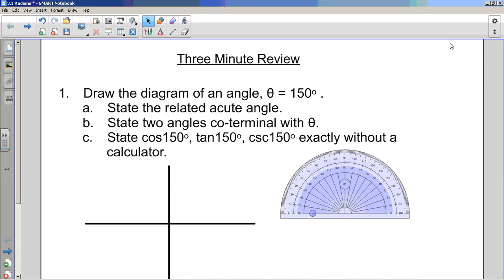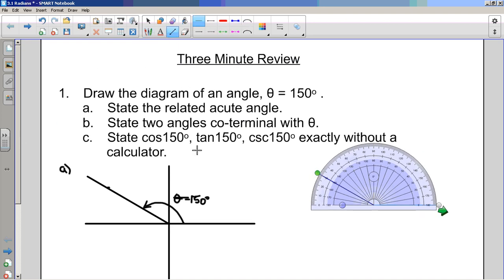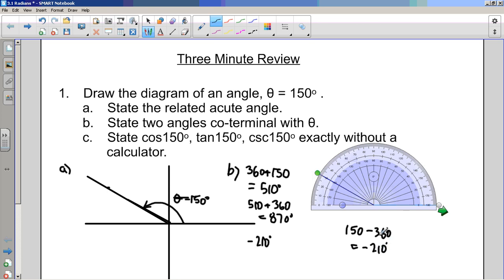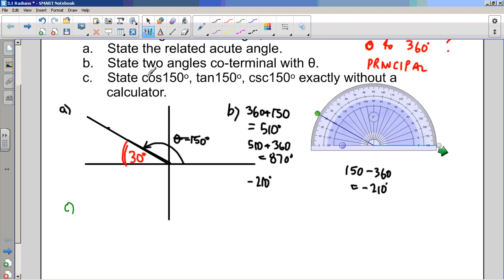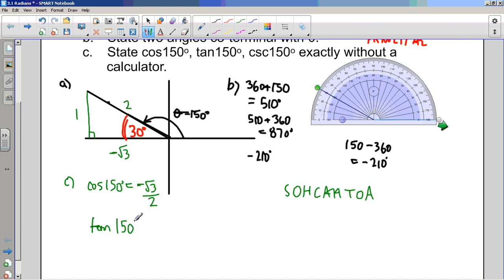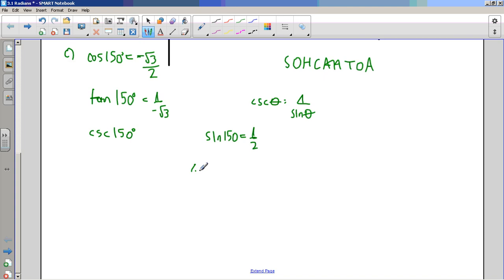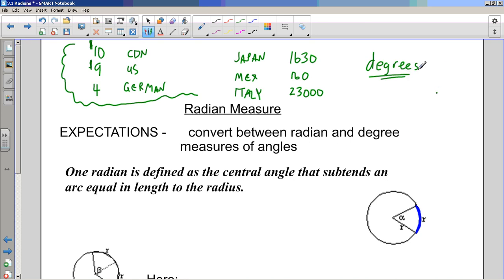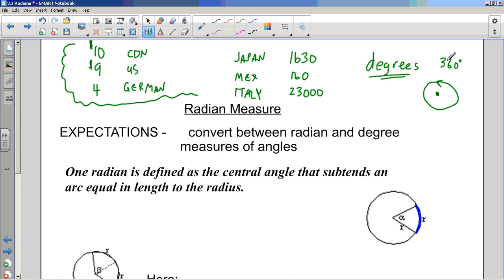MHF4U 3 1 Radians P1